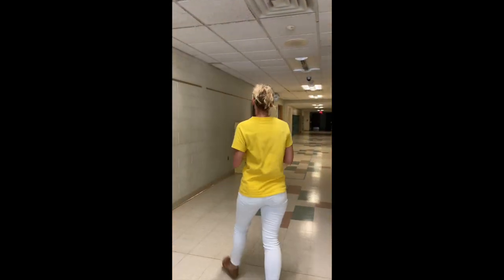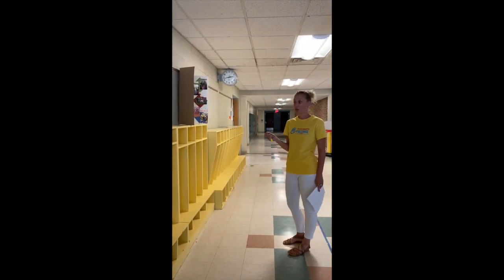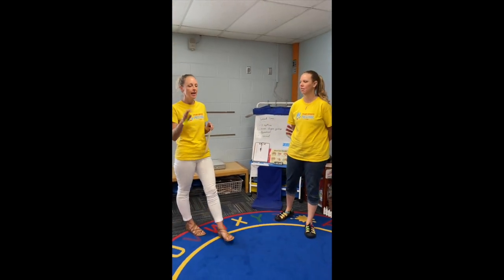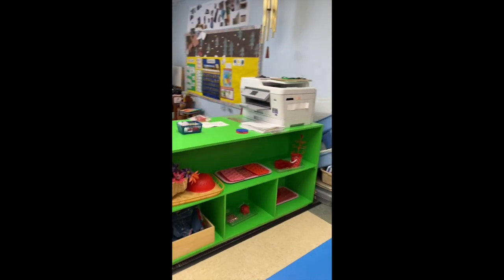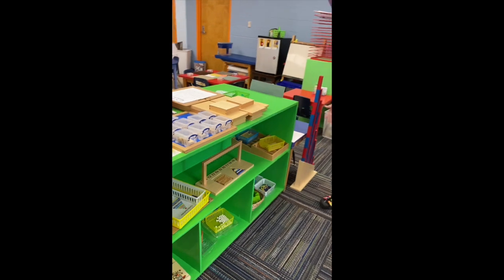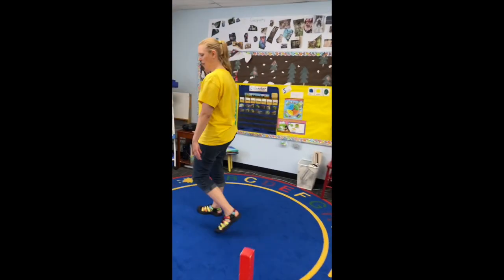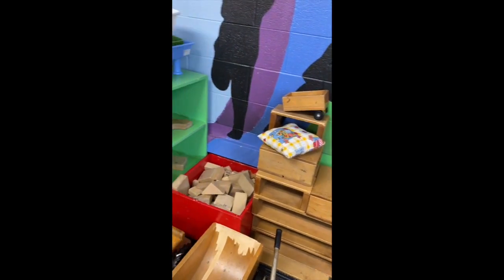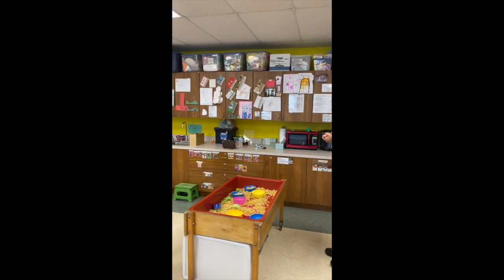Ypsilanti Cooperative Preschool tour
This video is about Ypsilanti Cooperative Preschool tour